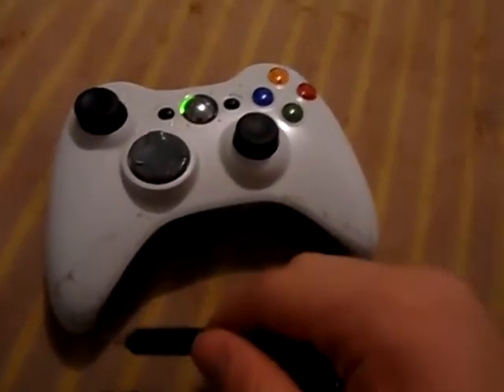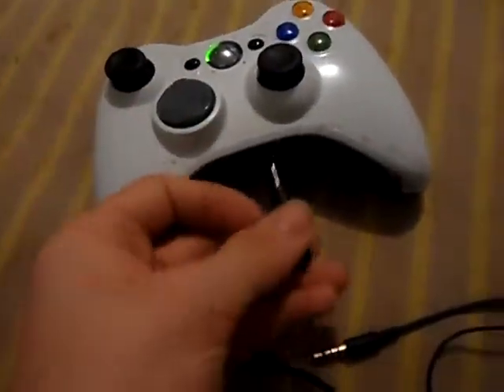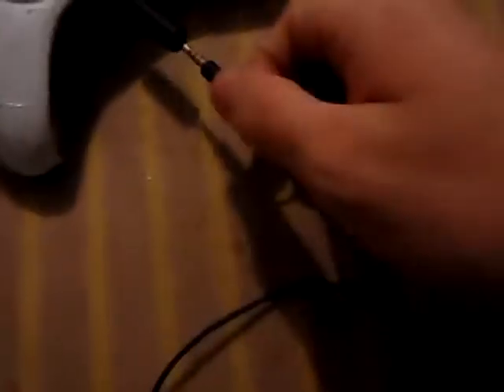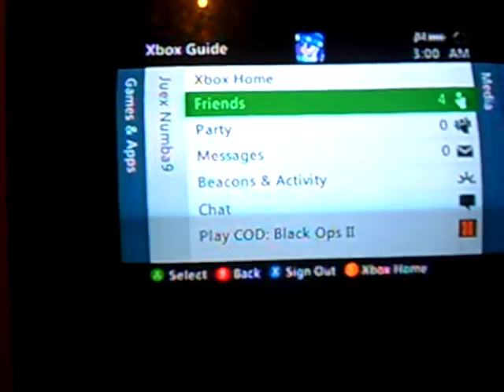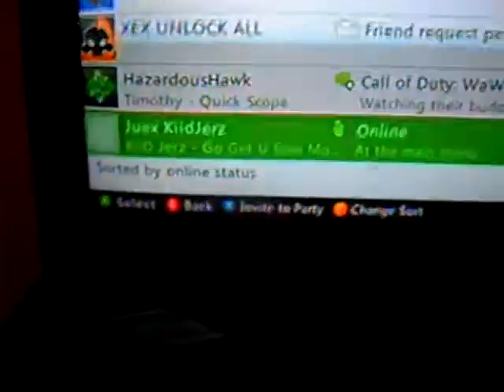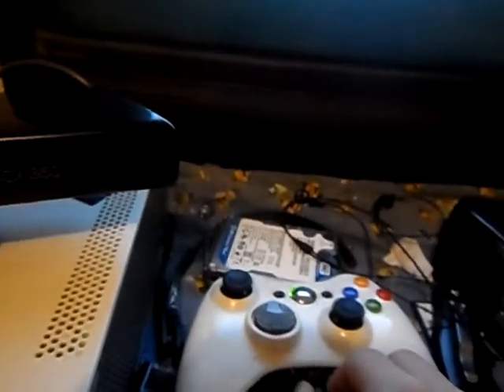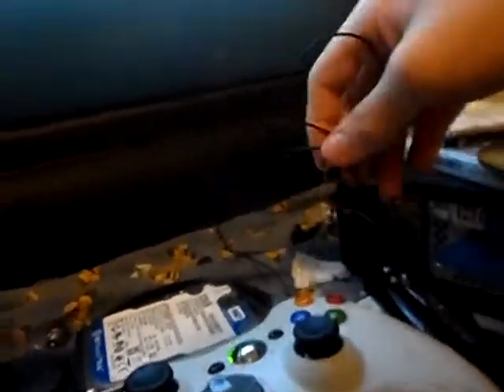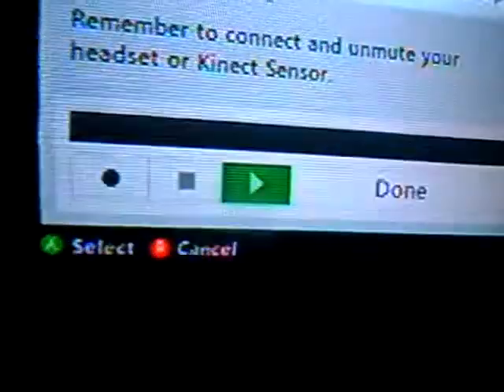Make A Xbox Mic From Earphones(With Mic)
You need a 2.5mm to 3.5mm driver converter and a pair of earphones/headphones with a mic